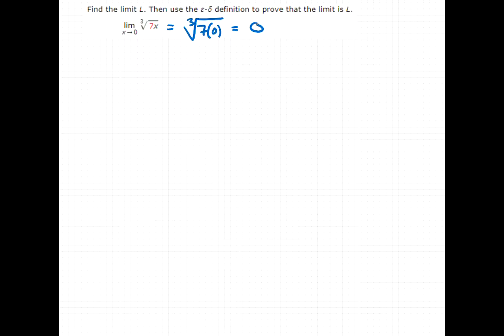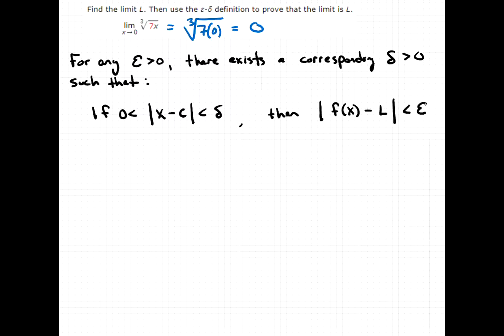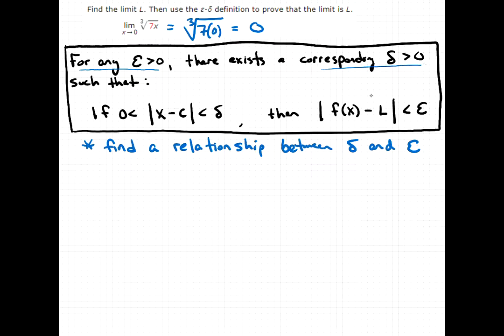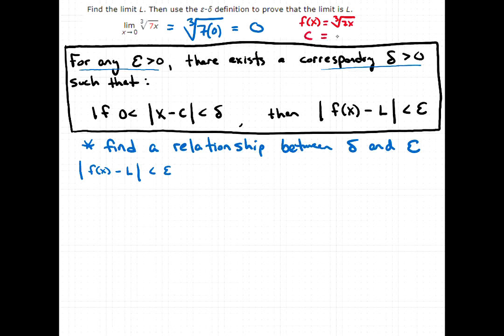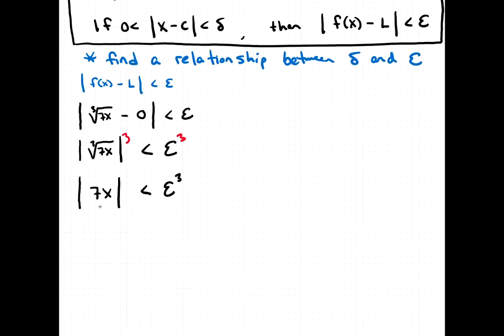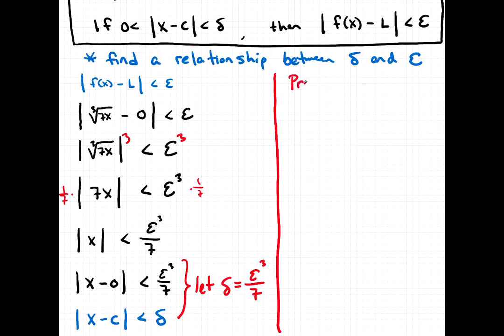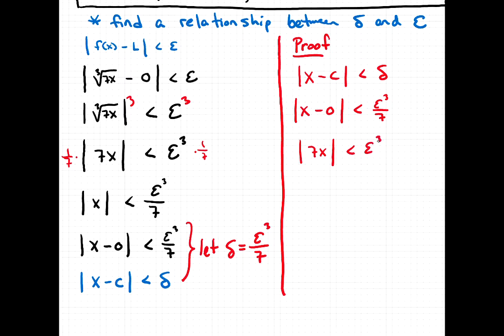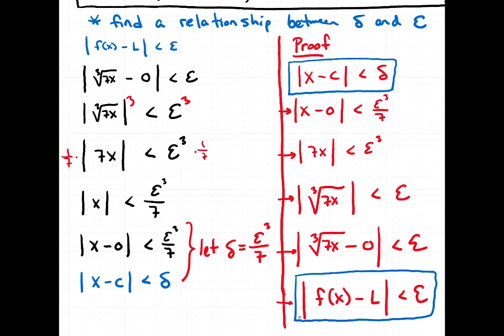Eric's Calculus Lecture: Use the δ-ε definition to prove that the limit is L (cube root function)